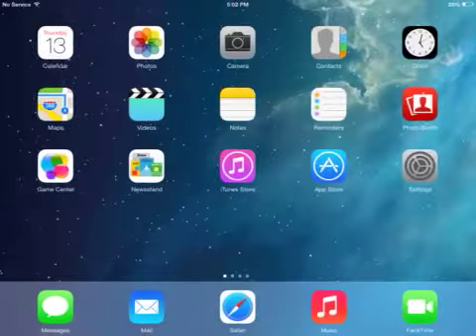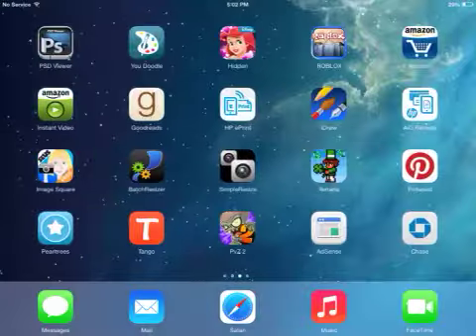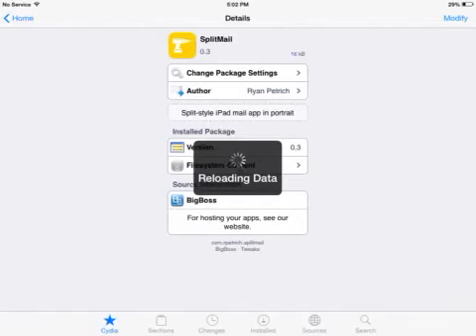Cydia hack of the week! SplitMail on iPad, ios 7. Productiv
Just as title states.
Cydia app that splits you mail in portrait mod just like in landscape mode.
SplitMail
Cydia app